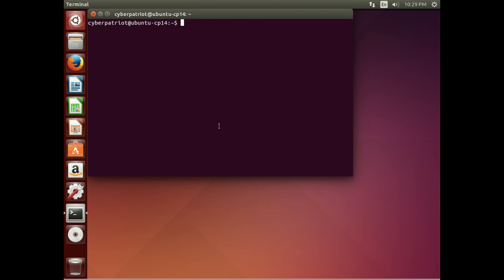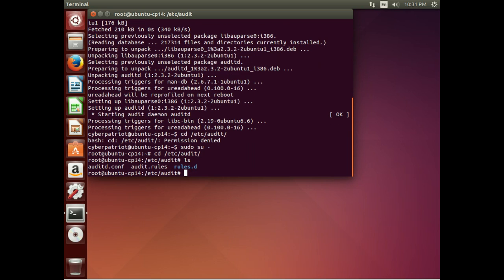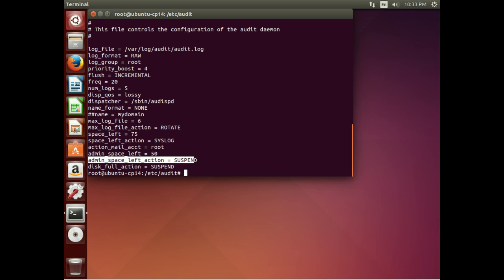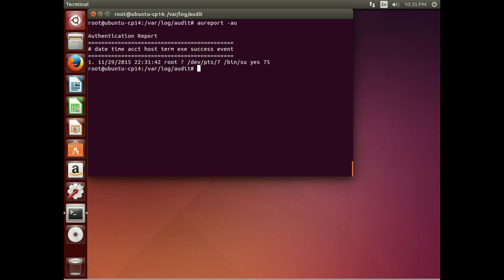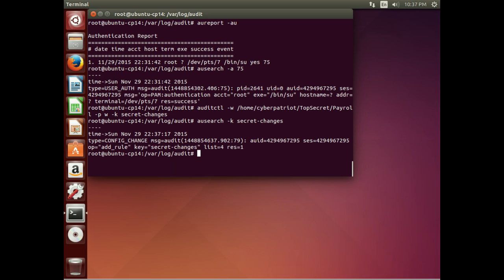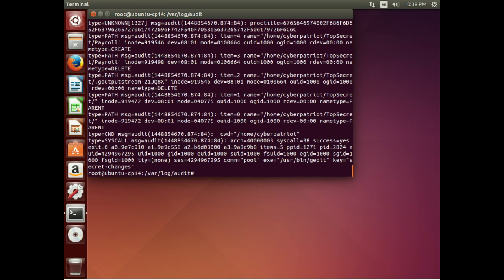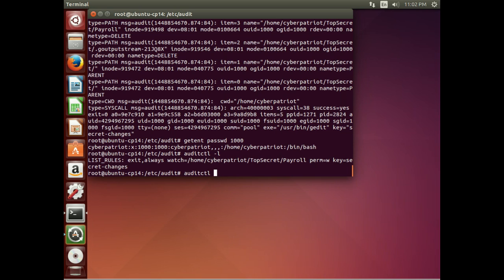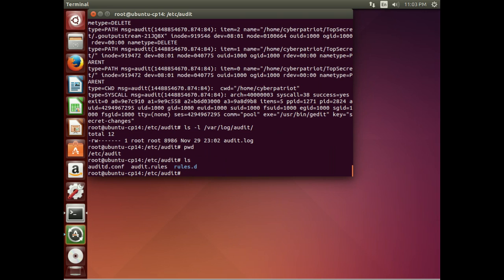Auditing Ubuntu with AuditD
Installing and using auditd on Ubuntu 14.04 for CyberPatriot competition.